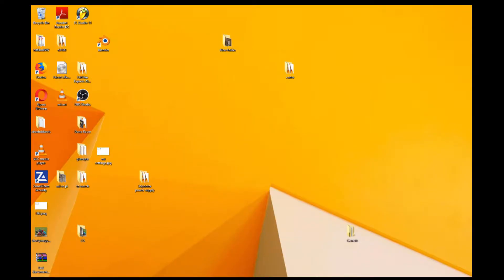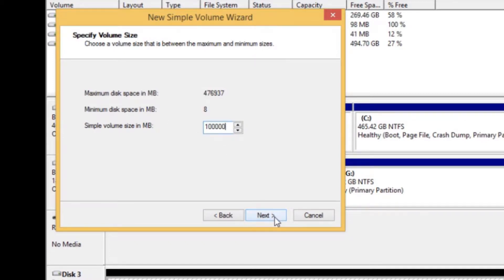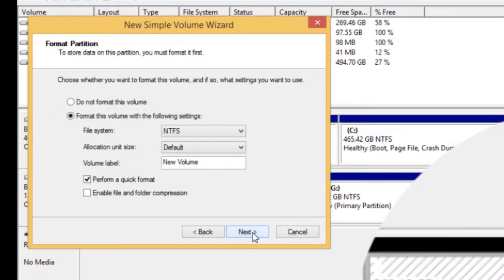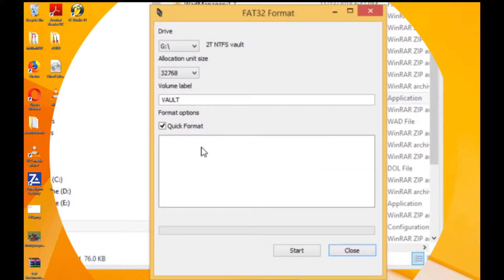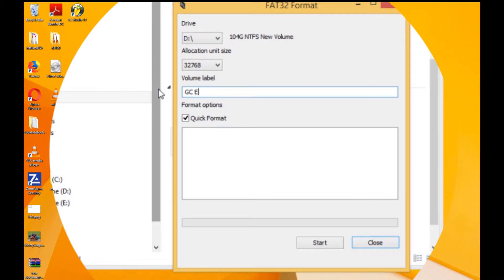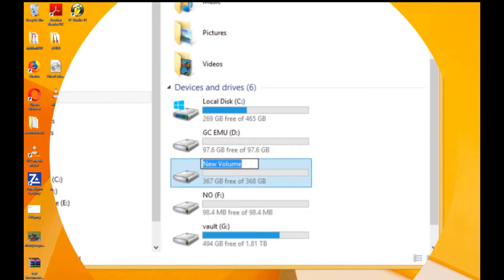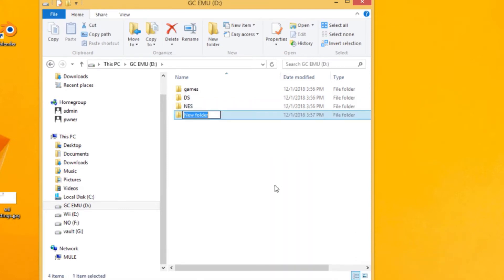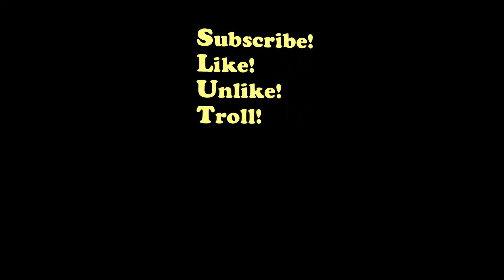2018 Format USB Hard drive for Modded Wii Homebrew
This quick clip I take a hard drive from a DirecTv DVR and format it to use as my Wii backup drive using Guiformat.exe and Disk Management in Windows 8.